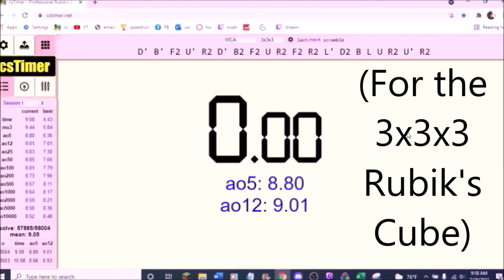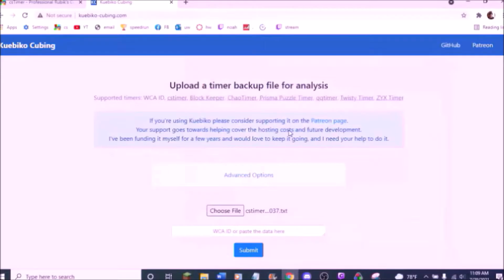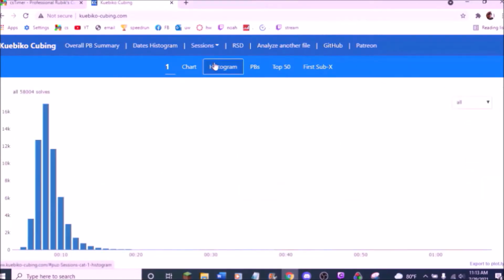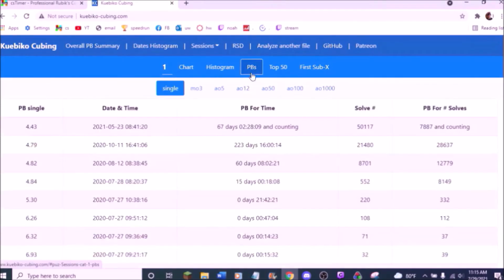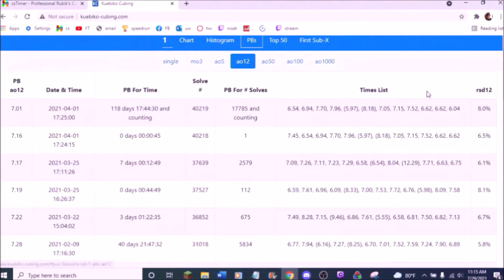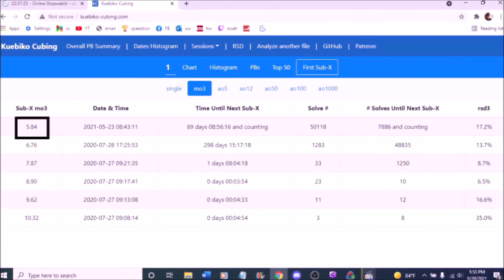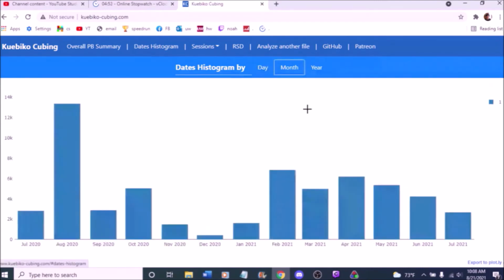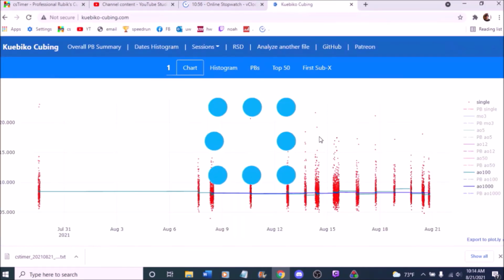I Did a One-Year Long Cubing Session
IMPORTANT:

This is my first “high effort” video in an attempt to exponentially grow this YouTube channel. At the time of writing this description, I don’t know how good this video is. I have a feeling it might not be very good, for a variety of reasons. Obviously, the editing is rudimentary, but I already know that because I was stuck using Windows Movie Maker. Mostly, I’m worried about the idea or concept of the video. I feel like I mostly just rattled off statistics about my session and most people won’t find that interesting. Just keep in mind that this is my first actual attempt at making a “high quality” YouTube video, and I definitely have a long road ahead of me in terms of improving my ability to make these videos. I hope to learn from whatever mistakes I made in this video and keep improving.

Anyways, yeah, this video is just me talking about a year-long 3x3x3 Rubik’s cube session I did. I show my best averages and times, and use a website called kuebiko cubing to learn more information about the session, like the PB progression, time distribution, number of solves per month, et cetra.

Here are the programs used to make this video:

Windows Movie Maker 2012
Paint 3D
Snipping Tool
Smart Recorder (narration)
OBS Studio

Shuusou Gyoku OST (ZUN):

False Strawberry
Illusionary Girl from Canaveral

Total time spent making this video: 22 hours LOL